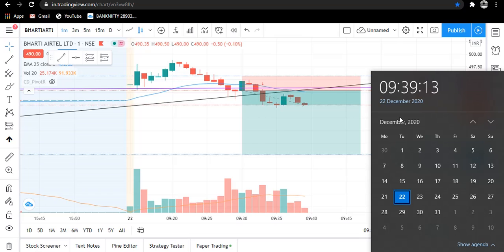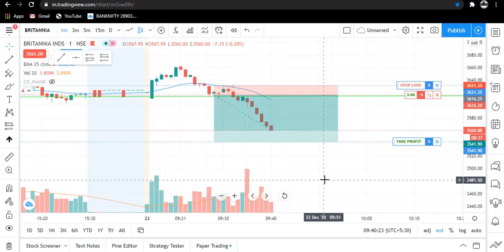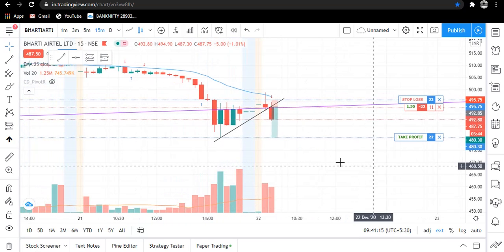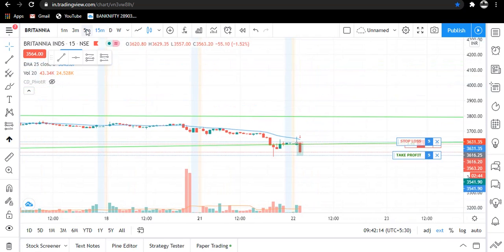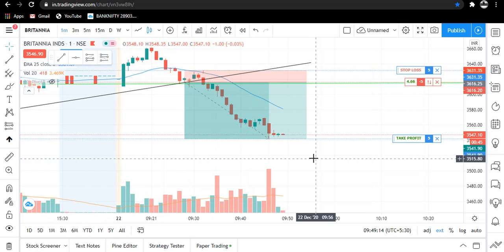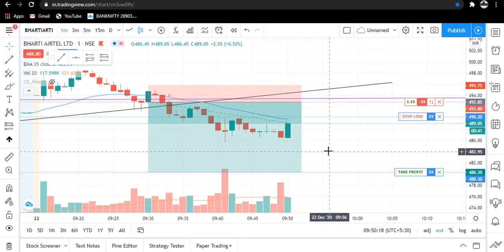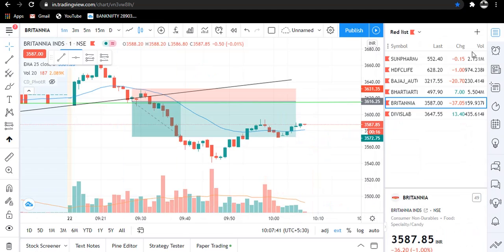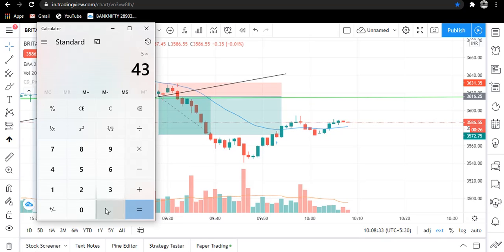PAPER TRADING FOR BEGINNERS || STOCK MARKET || INTRADAY TRADING || LIVE TRADING || 22 DEC 2020